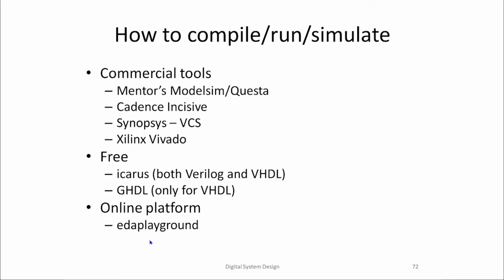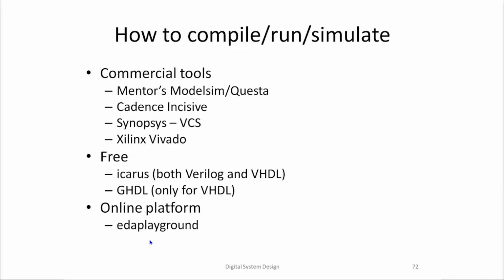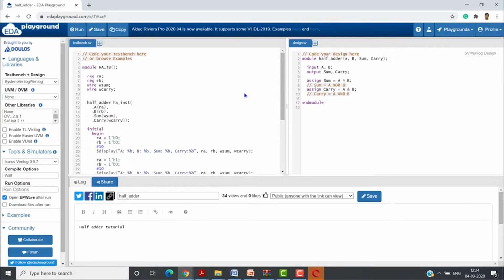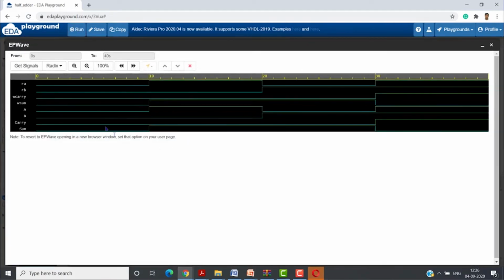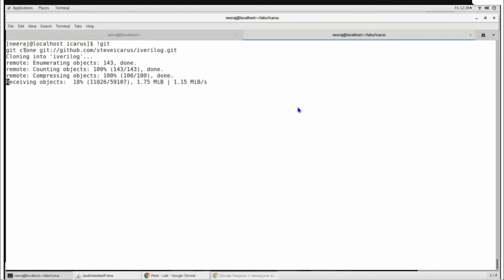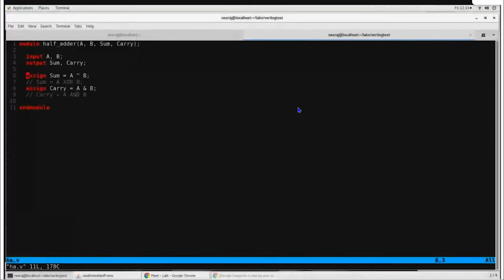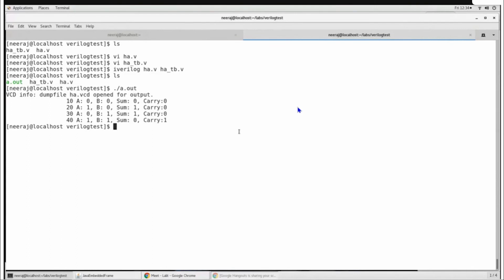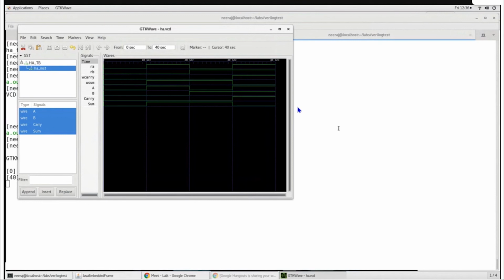Lec 21: Verilog simulation demo